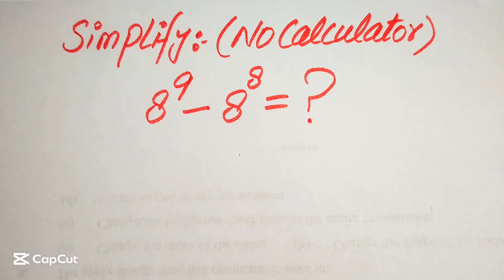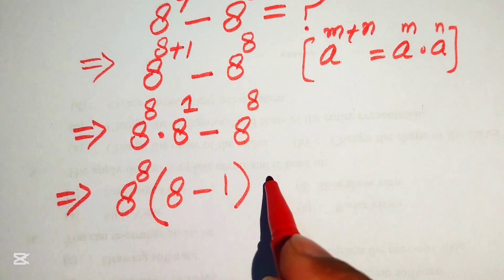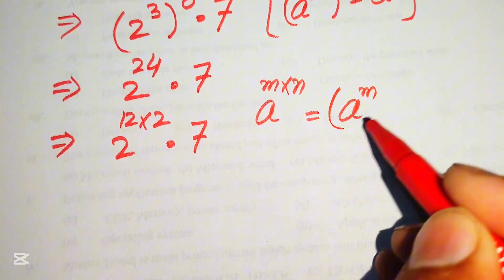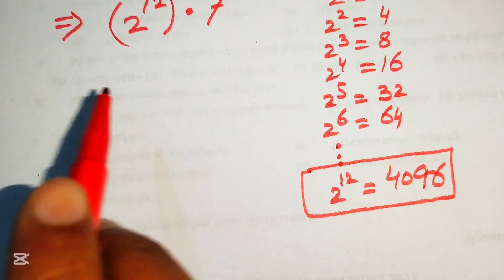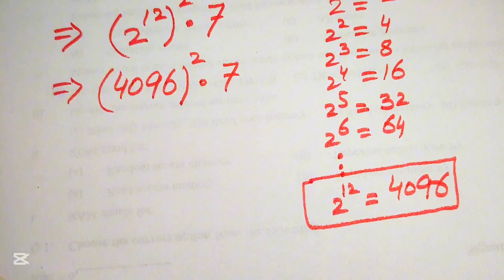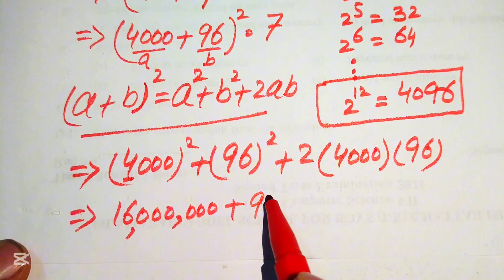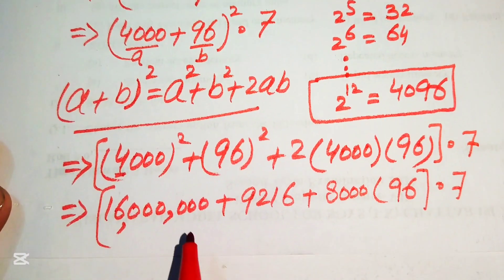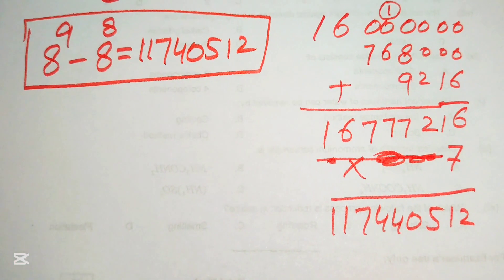Solving a 'Harvard' University entrance exam